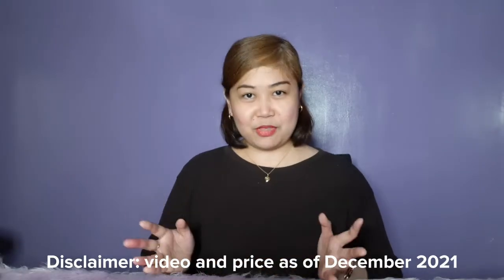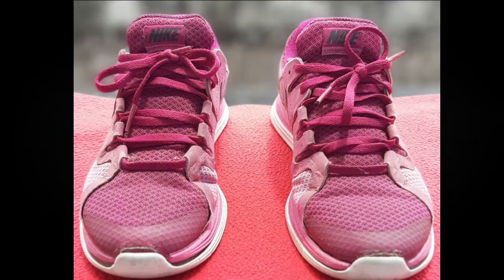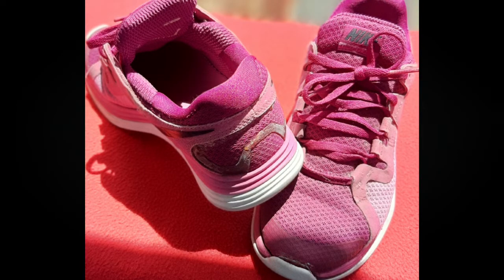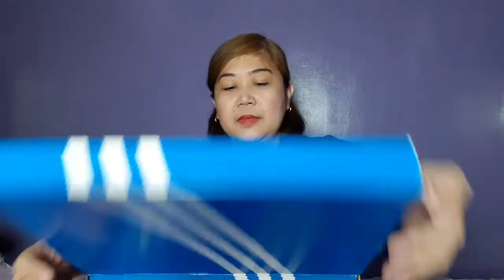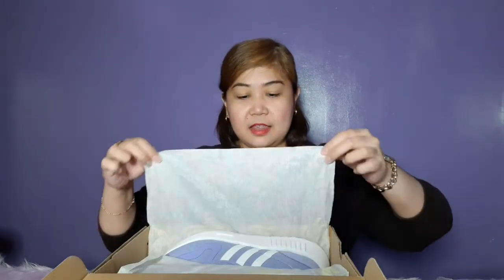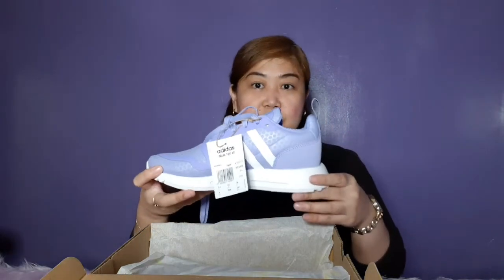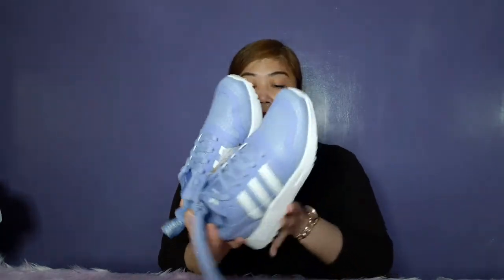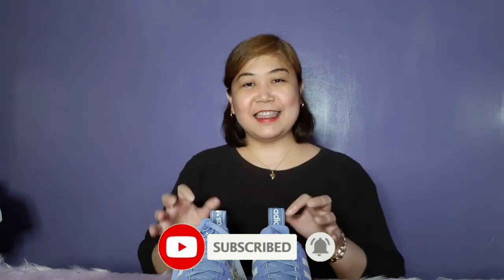UNBOXING MY 1st ADIDAS RUNNING SHOES in PURPLE | Wandering Riz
This unboxing video was taken in December 2021, price subject to change. This is special which made me delighted as I was able to purchase my very first Adidas running shoes and the bonus part is it's purple, my favorite color.